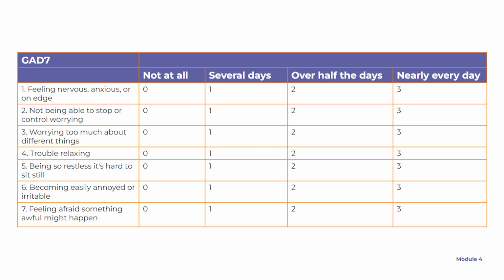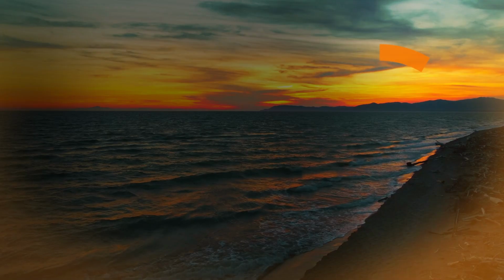Pulling Your Therapy Together | Module 11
Recap and Planning for the Future: This session aims to recap the previous modules, reflect on the journey, and draft a future plan. Essential documents include the GAD7 questionnaire, personal goals, and a blank paper for note-taking.

Exposure Homework Reflection: It emphasizes understanding and assessing the past week's exposure tasks. Users are encouraged to ponder the successes and challenges and strategize for the coming week.

Emphasizing Continual Practice: CBT, while providing tools and coping strategies, is largely about challenging and changing existing beliefs. Therefore, revisiting and practicing the exercises is imperative.

Therapy Blueprint: A unique, personalized summary of the therapy journey is created. This blueprint acts as a guide for future well-being and mental health.

Virtuous Flower Activity: A therapeutic visual activity where users draw a flower. The center holds the desired emotional state (like contentment, peace). Surrounding petals represent positive habits and thinking patterns learned during therapy. Examples include taking risks, not catastrophizing, trusting oneself, and facing fears.

GAD7 Outcome Assessment: A revisit to the GAD7 anxiety measurement from session 3. This helps track therapy progress by comparing initial scores to the present.

Goal Assessment: Reflecting on the therapy's goals, users rate their progress towards each goal on a scale from 0-10.

Future Support: Those feeling the need for additional therapy or another approach are directed to the website for further resources or individual sessions.

Blueprint for the Future Homework: A final assignment that summarizes all learned lessons and charts a plan for maintaining well-being.

Embracing Setbacks and Preemptive Measures: Recognizing that setbacks are natural, users are encouraged to refer to their virtuous flower and blueprints in anxious times. If challenges persist, seeking medical advice or further therapy is suggested.